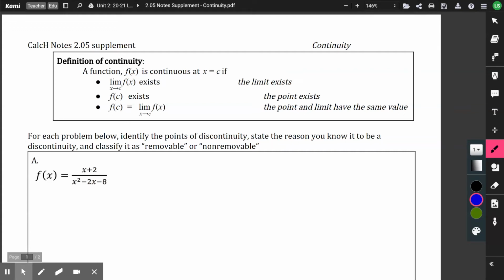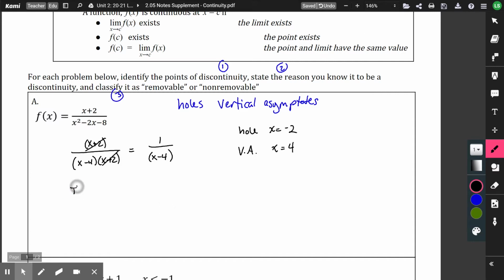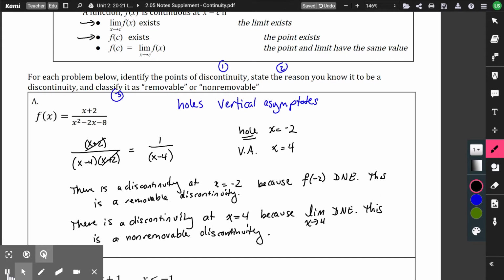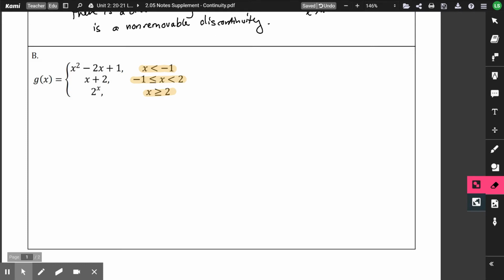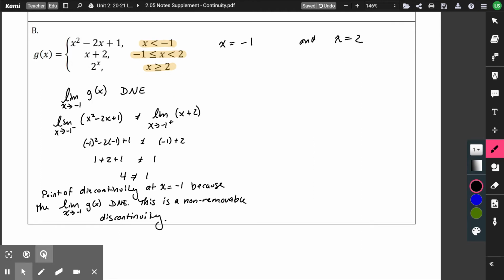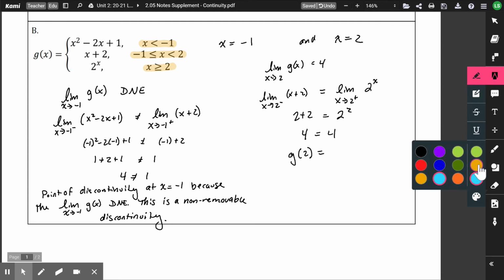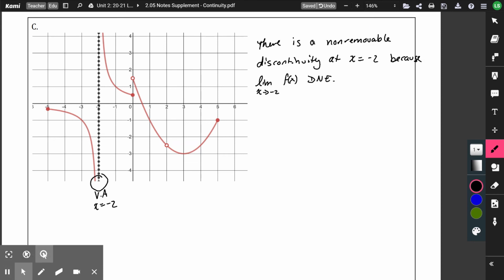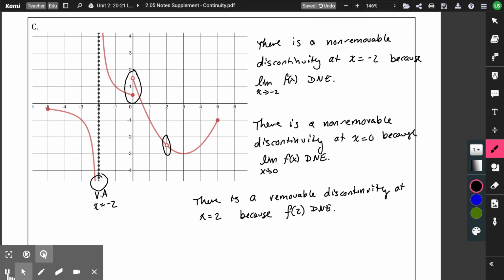2.05 Notes Supplement - Continuity.pdf